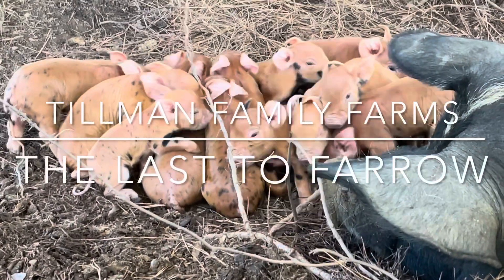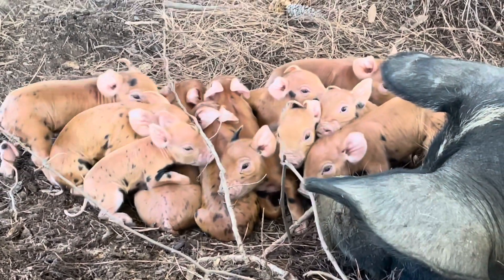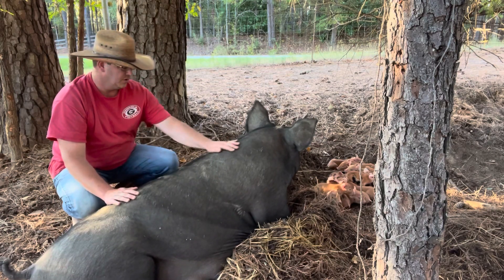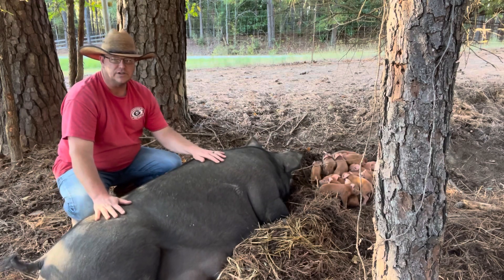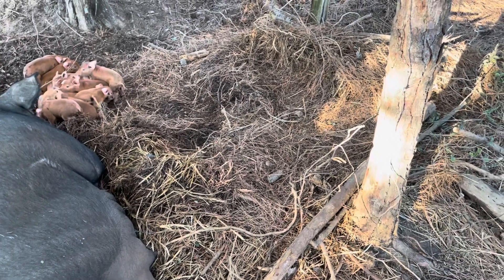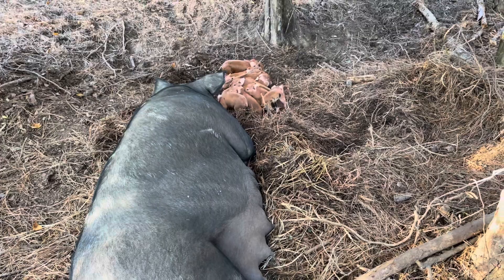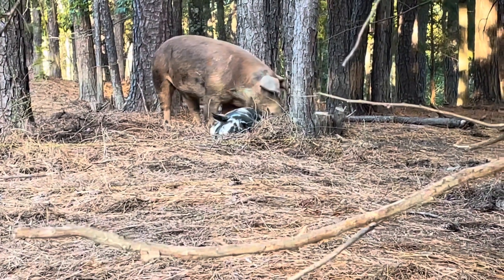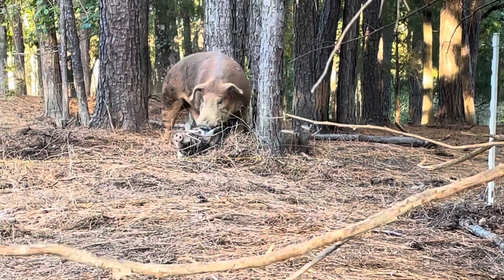PIGLETS!! THE 3rd AND LAST SOW TO FARROW!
This girl always has a great looking group of piglets!!